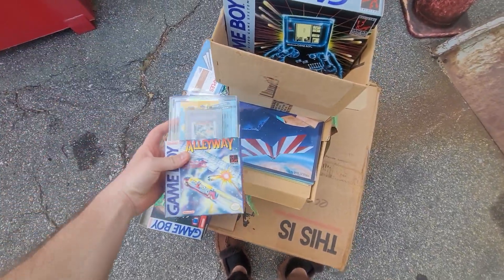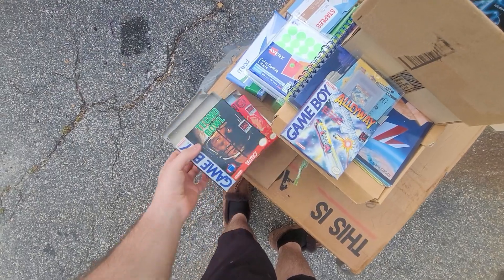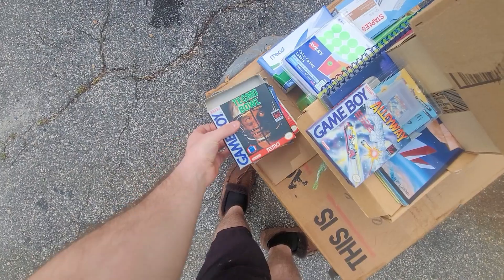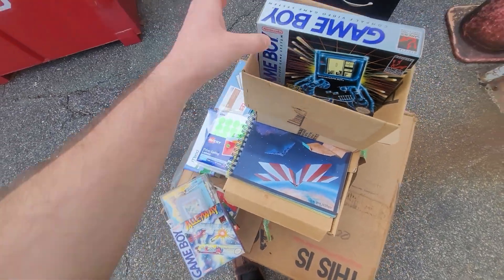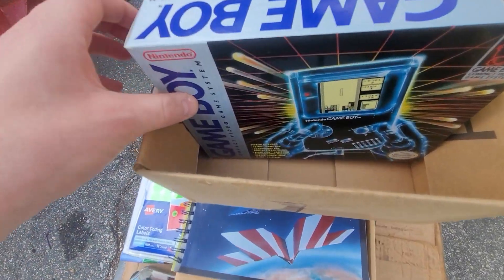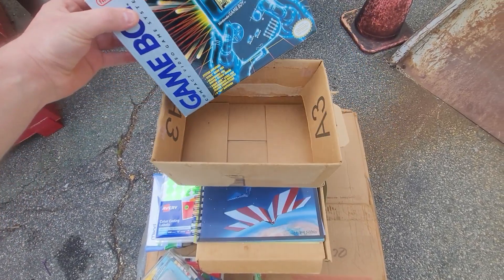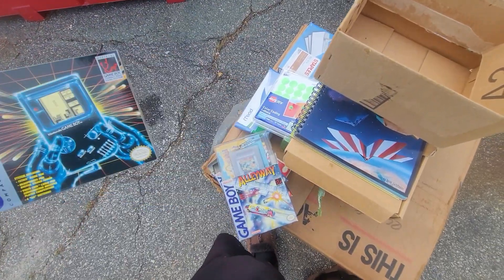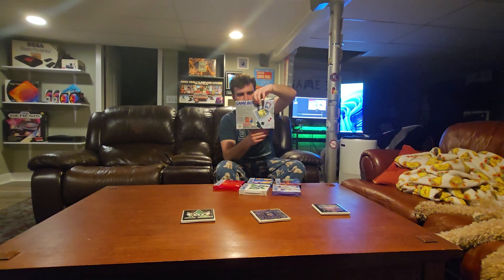Gameboy Found in Storage Unit!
My mom came in clutch and found a complete in box original Gameboy along with five complete in box games. She won a storage unit auction and found these in the back in a file cabinet.